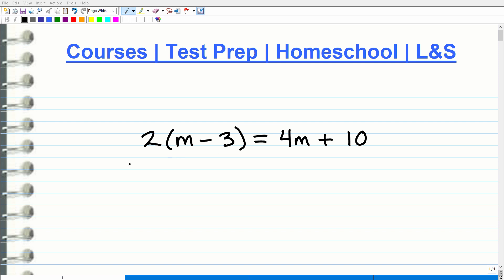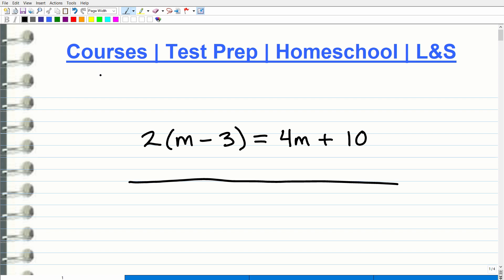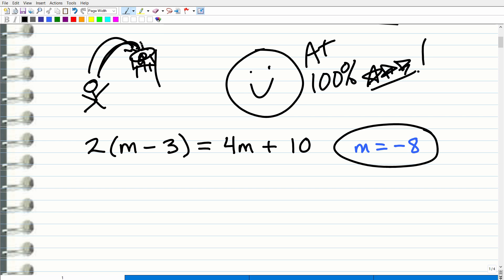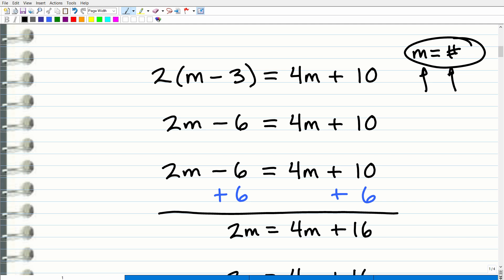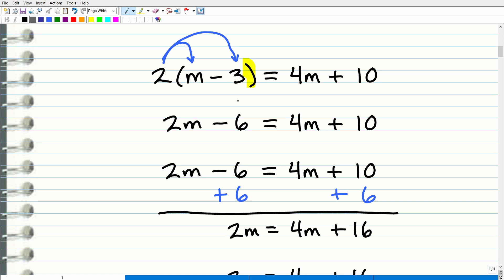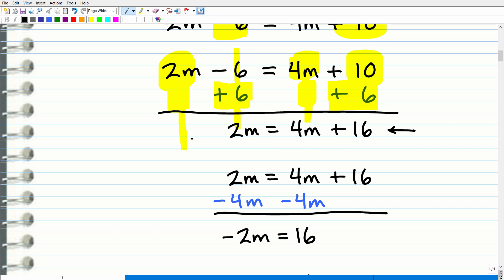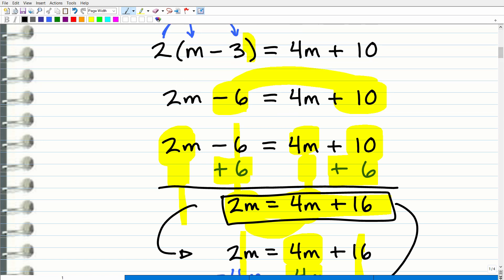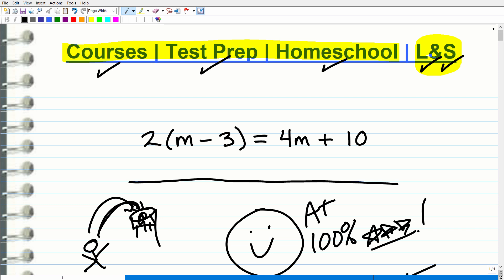algebra homework problem & solution (linear equations)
How to solve a typical algebra homework problem on solving linear equations.